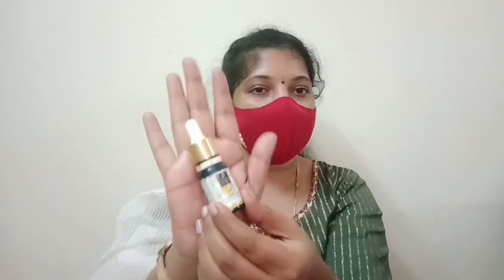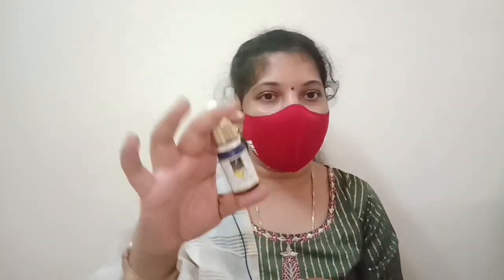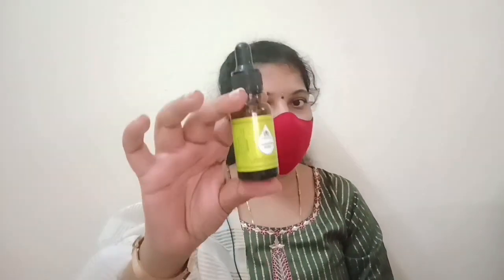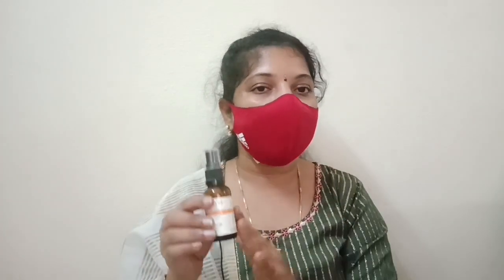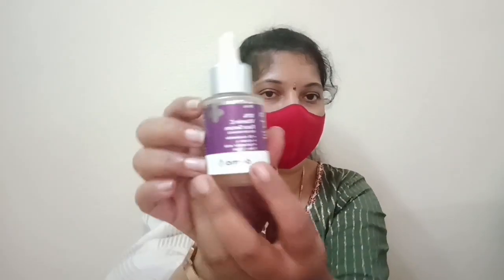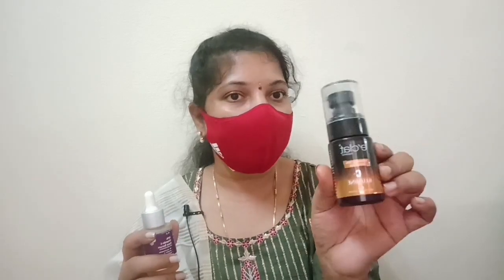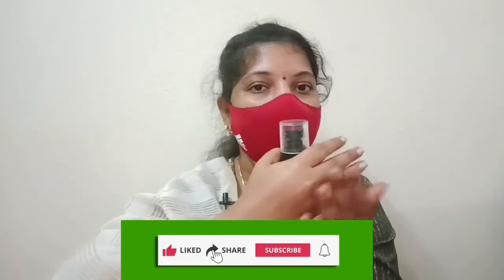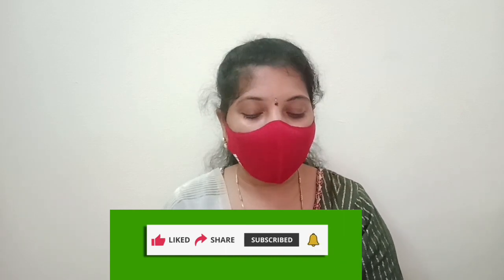Non Sponsered || Honest Review || All about Vitamin C Serum in telugu || ‎@mounika_little_things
Hi friends here is my video hope you liked my video, please check my channel and support me.🙏🙏🙏🙏🙏

All about Vitam in telugu || Skincare routine process|| Mounikalittlethings